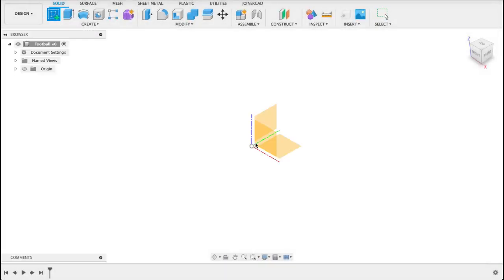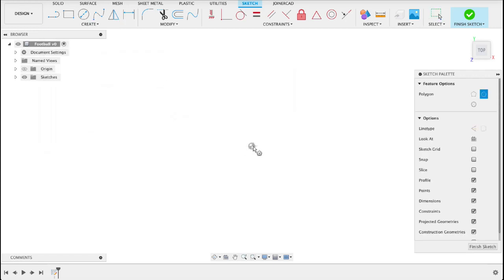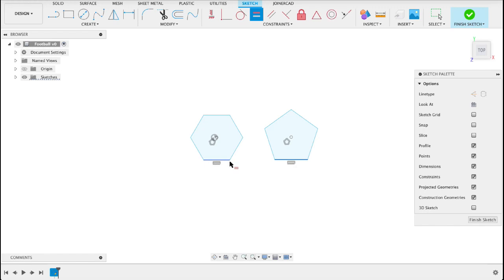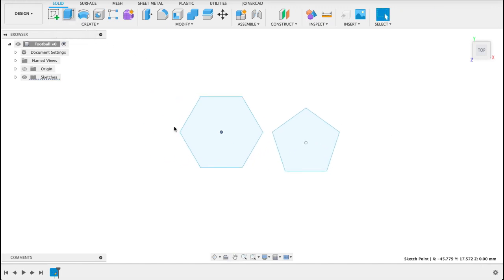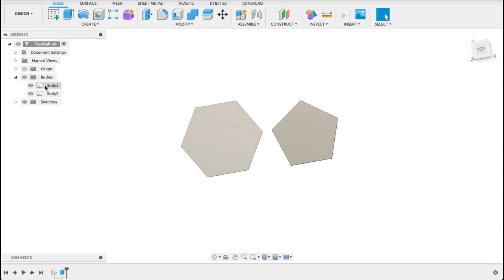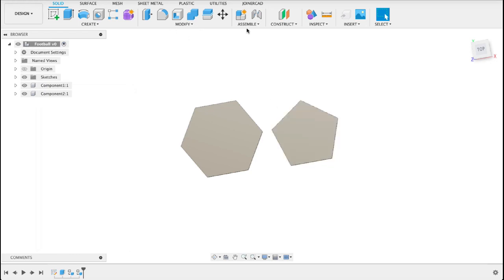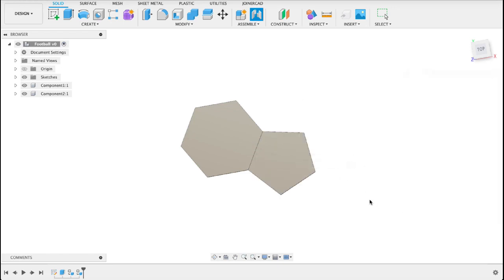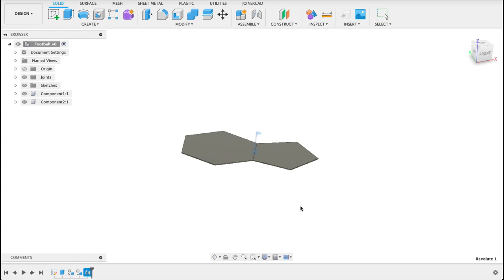Fusion 360 Tutorial: Making a 3D football #2023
Fusioin 360 tutorial:

⚽️ Learn how to create a 3D soccer ball from scratch in Fusion 360! In this straightforward tutorial, we'll walk you through using joints, lofts, components, and move/copy techniques to design your very own soccer ball model. Whether you're a beginner or a 3D design pro, this video has something for everyone. Watch, create, and score with your 3D modeling skills! Let's get started! ⚽️✨ Fusion360 3DModeling SoccerBallDesign"